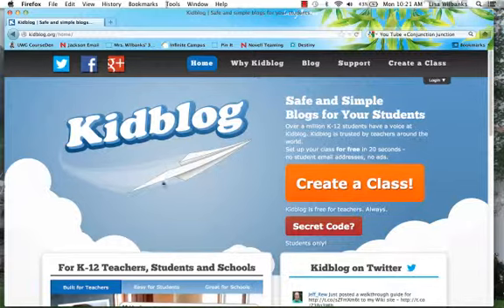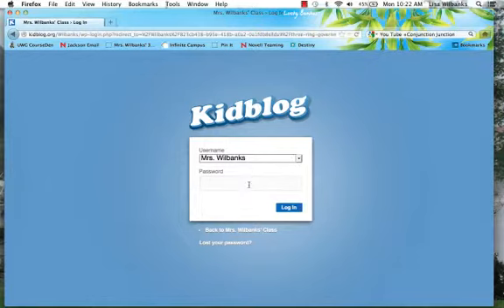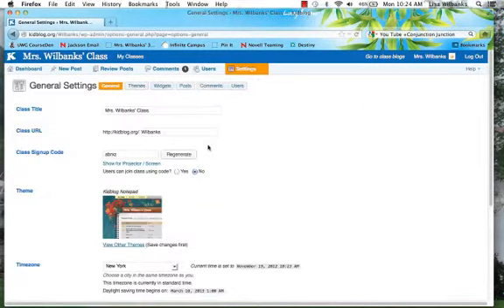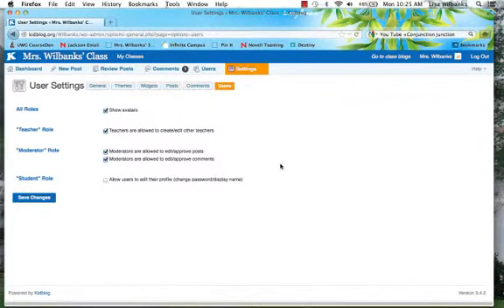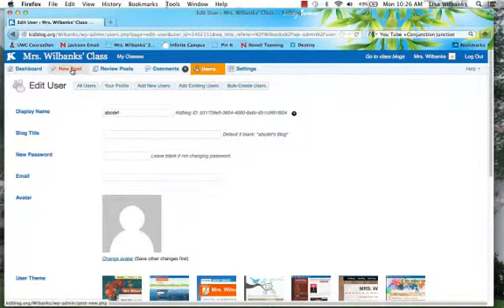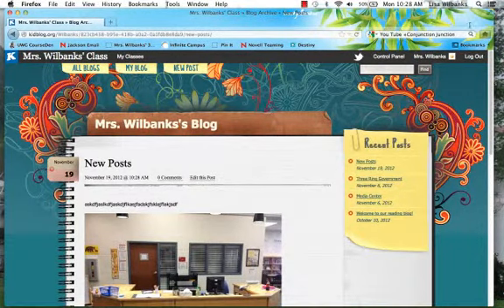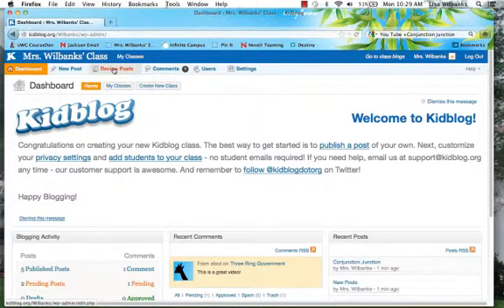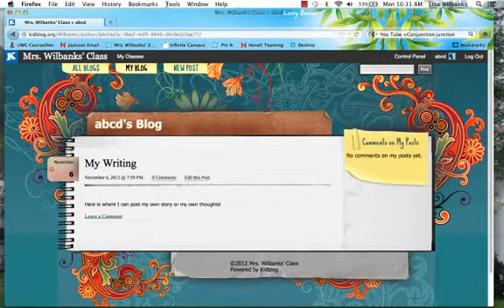7477 TechTip lgw